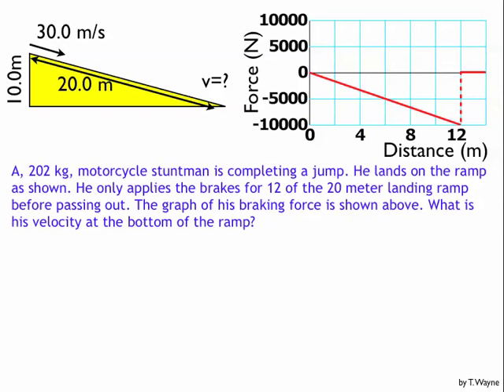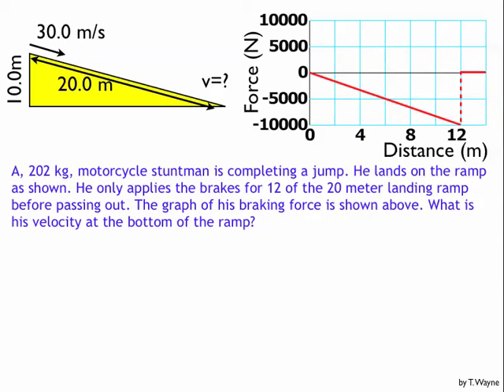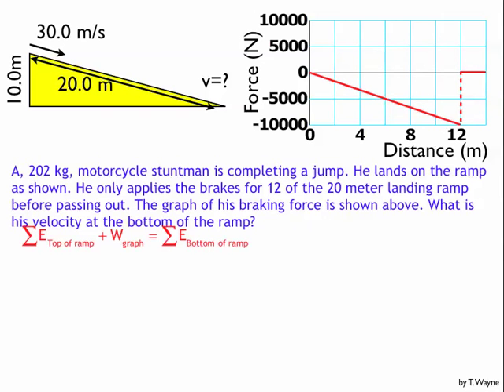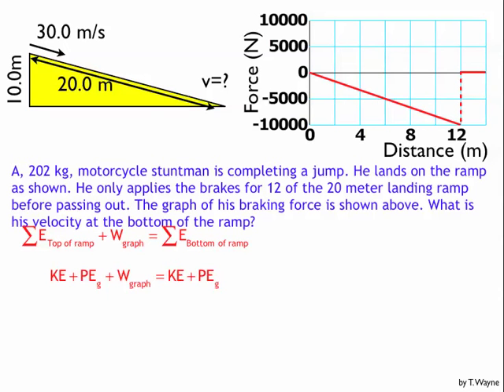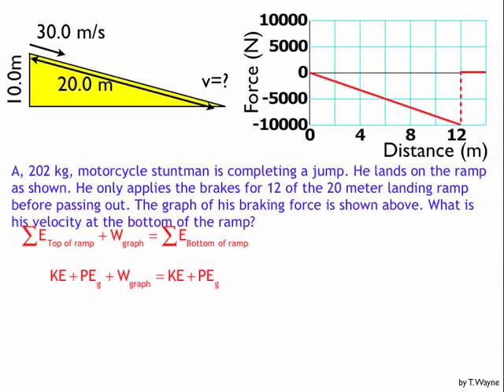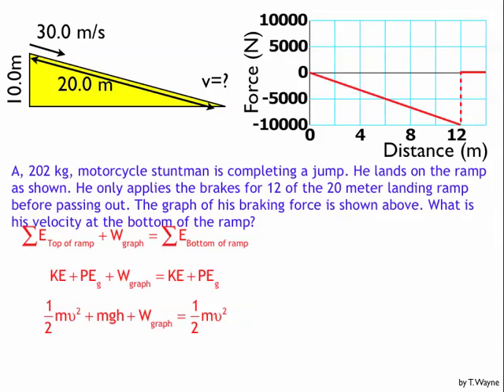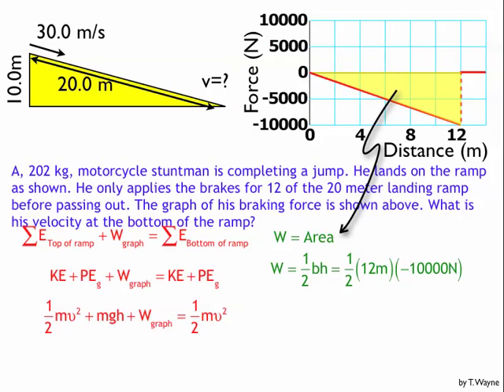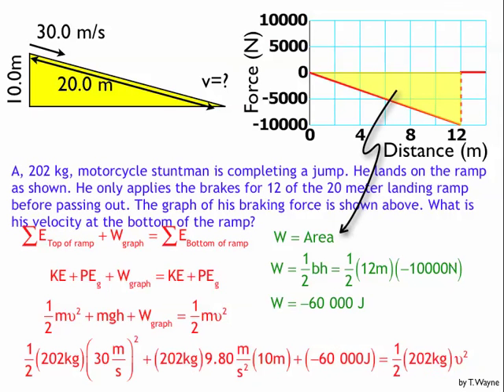Work from a Graph Example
This video shows how to incorporate the work found from a graph instead of W=Fd when using conversation of energy techniques.